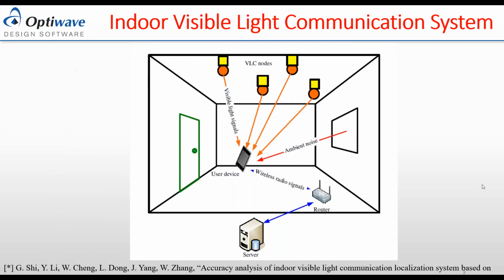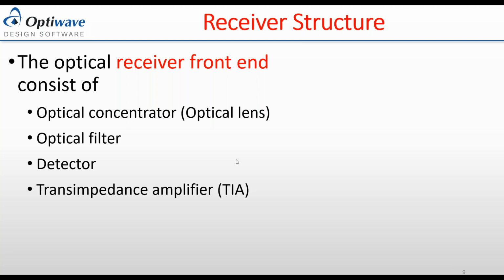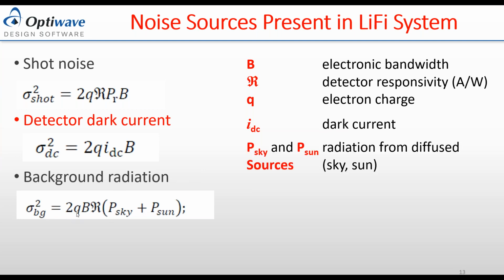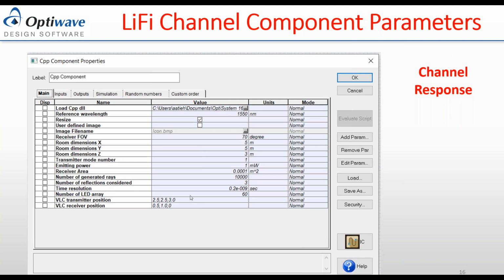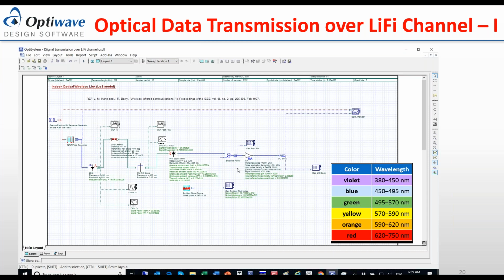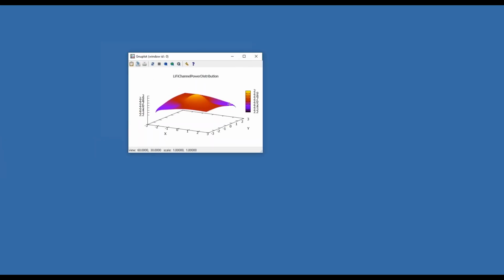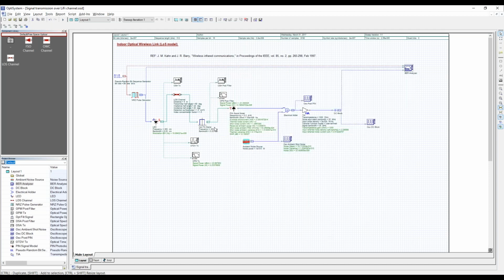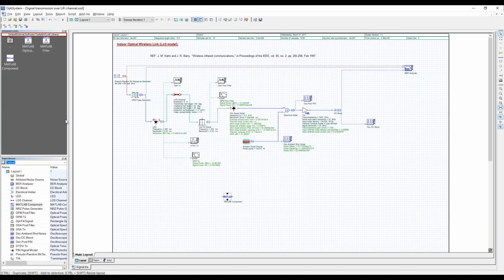LiFi Channel Characteristics 2